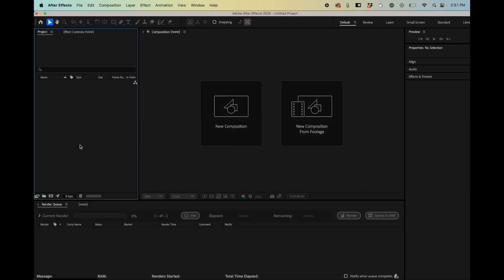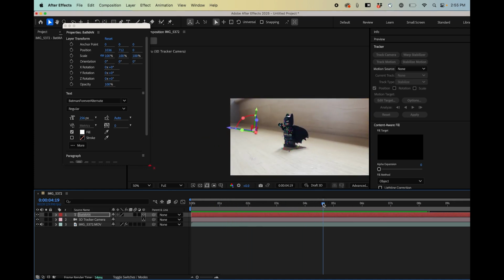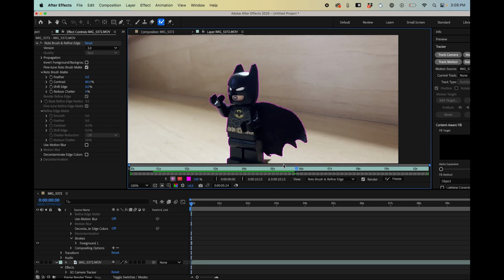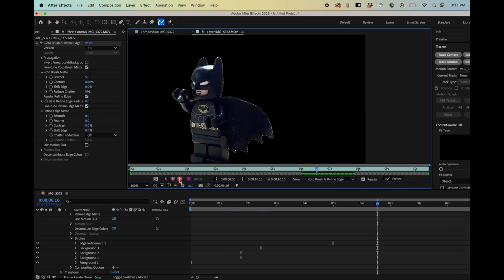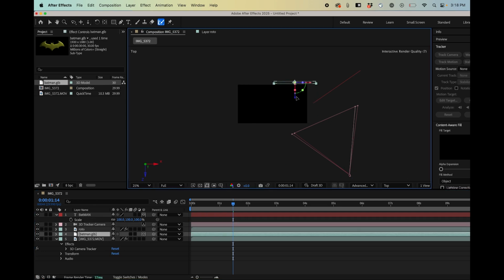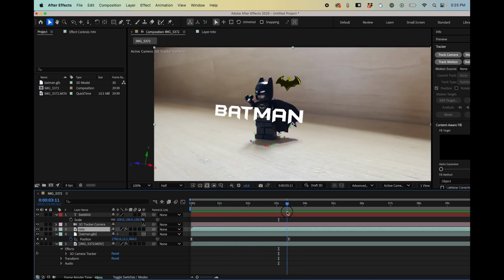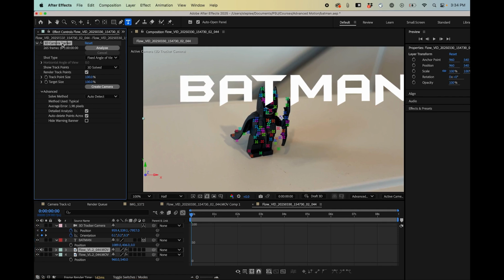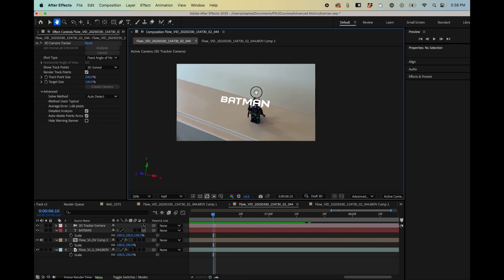Camera Tracking and Roto Brush in Adobe After Effects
This video tutorial shows a step-by-step process for creating a video that integrates 3D camera tracking and rotoscoping using After Effects. The tutorial covers how to track camera movements in 3D space and rotoscope elements to appear as if they separate from the background. Key techniques include using the Roto Brush for masking, adjusting layers in 3D space, and ensuring effective camera tracking.

0:00 Introduction
0:30 Importing footage into After Effects and setting up a new composition
1:01 Tracking and stabilizing the camera using After Effects
2:15 Analyzing average error and the process of creating a 3D camera
3:52 Using the Roto Brush to start the rotoscoping process
6:48 Using the freeze feature for the Roto Brush to save on calculations and make compositing faster
9:40 Adjusting layer order when placing elements behind masked elements
14:04 Some complications with camera tracking due to lack of detail in the footage
16:12 Applying an Unsharp Mask effect to improve tracking results on footage